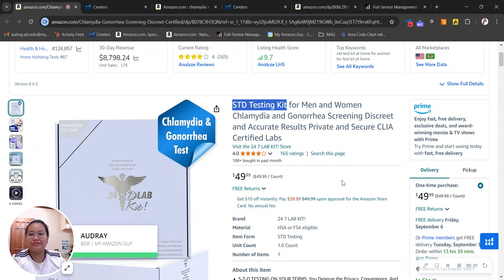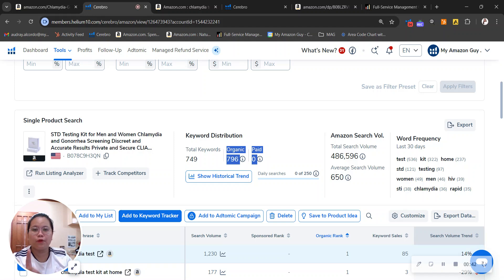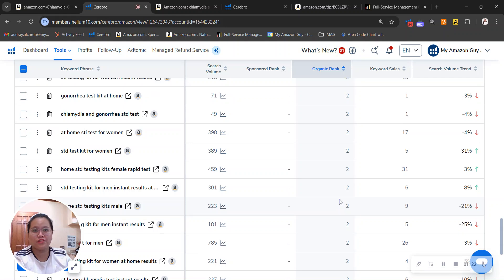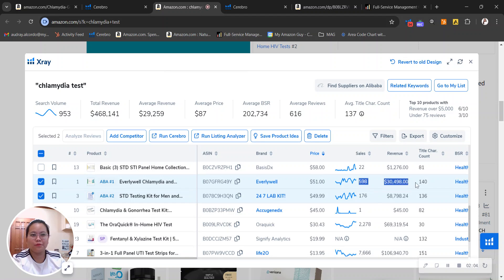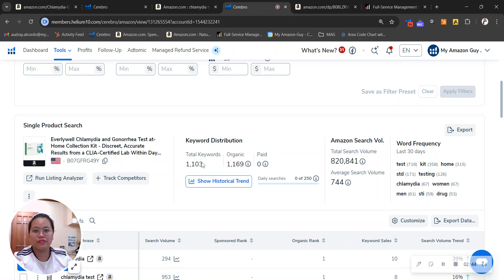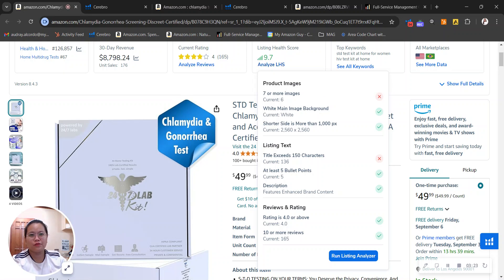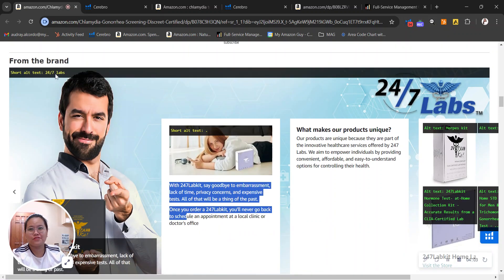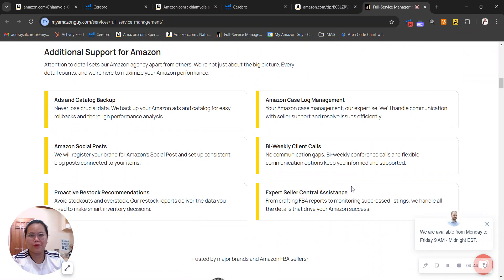ASIN Review: Testing Kit | Here’s Why Your Competitors Are Outselling You on Amazon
Learn why Amazon sellers could be missing out on sales by not running ads and utilizing proper keywords. If you’re not ranking or running ads, you could be leaving money on the table.

Timestamps:
01:15 - Why Running Ads Could Increase Your Sales
02:30 - Balancing PPC and SEO to Maximize Your Traffic
03:50 - Competitor Analysis: What Your Competitors Are Doing Right
05:20 - Keyword Gap Analysis: Finding Opportunities to Improve Ranking
07:00 - Optimizing Your Product Title and Bullet Points for Better Visibility
08:40 - Maximizing A+ Content and Alt Text for Amazon Listings
10:15 - Final Thoughts: Growing Your Market Share with My Amazon Guy